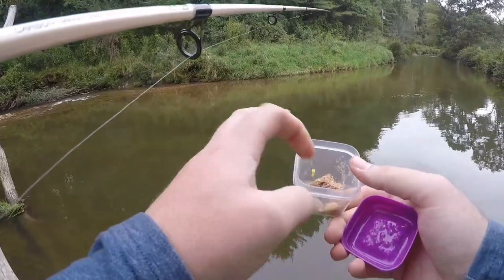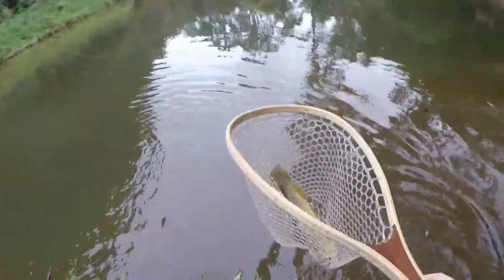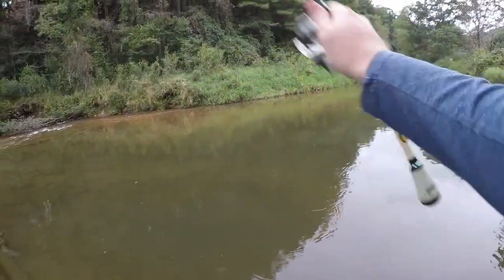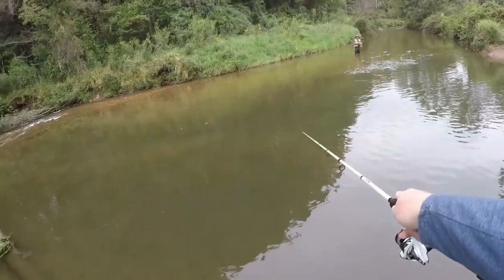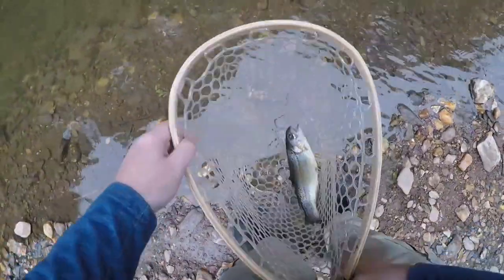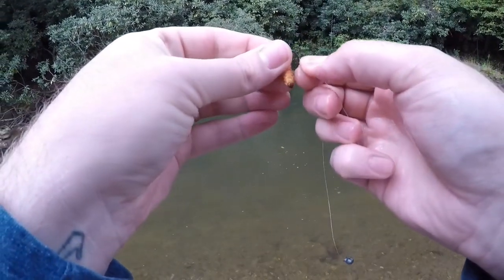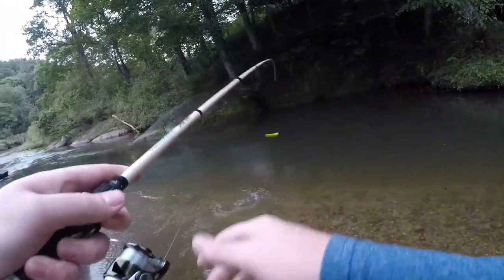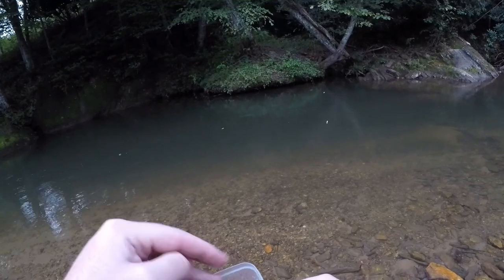Trout Fishing with BUTTERWORMS ~~ 6 Worm CHALLENGE!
Gear:
-Lews mach pearl combo
-8lbs 100% fluorocarbon
-Trout magnet ez float
-No8 hook
-B size weights
-Butter worms

Location:
Crooked creek fee area (WMA)